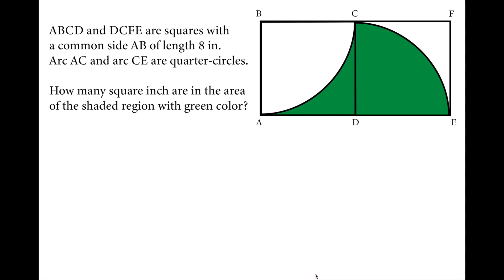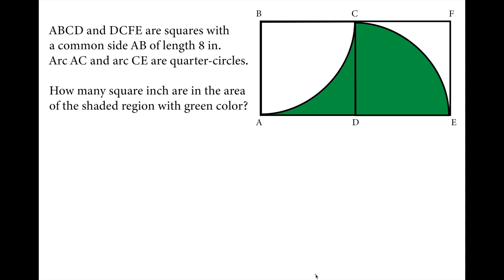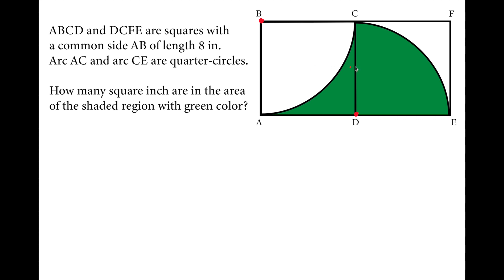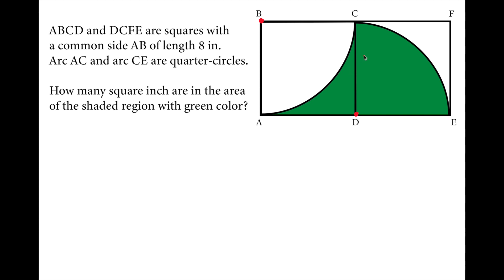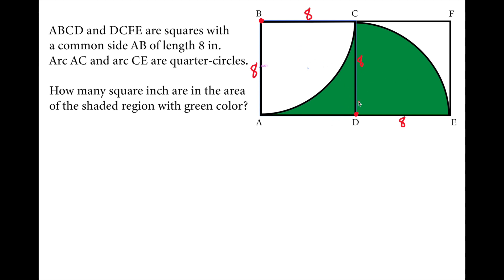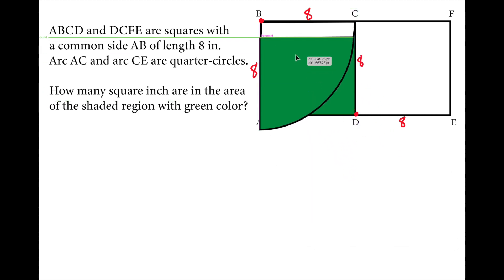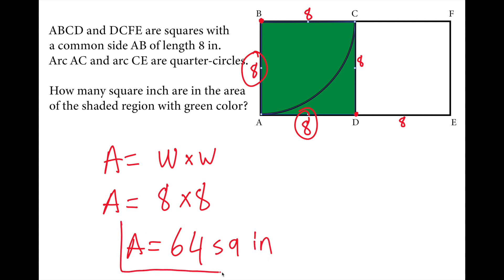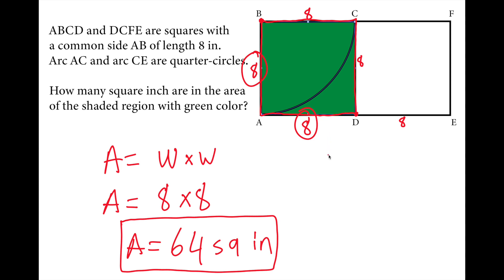Find the Sum of Areas of Quarter Circle and Cut off Region - 4th Grade Math Olympiad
"Sum of Areas of Quarter Circle and Cut off Region" is a math tutorial video that teaches how to calculate the sum of areas of a quarter circle and a cut-off region. The video explains the very quick way to find the areas of these two green regions.

This video is perfect for students who want to learn more about geometry and how to calculate areas of irregular shapes. The video is easy to follow and includes plenty of examples to help viewers understand the concept.